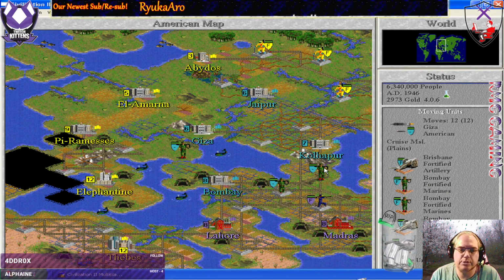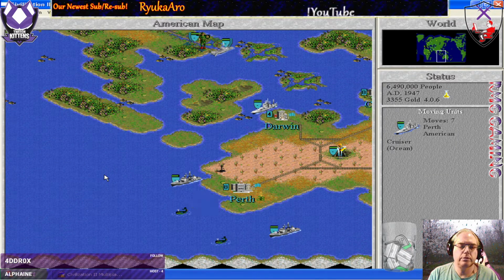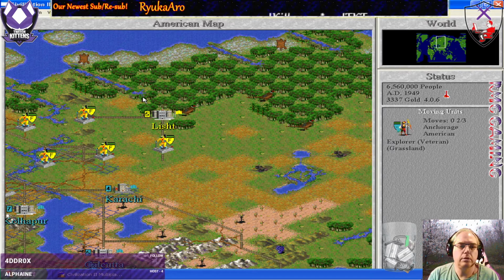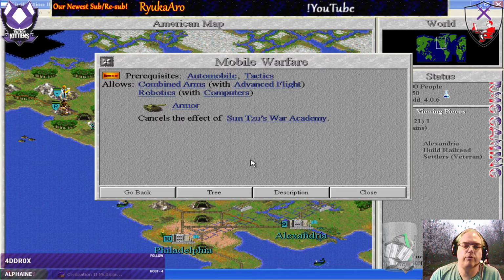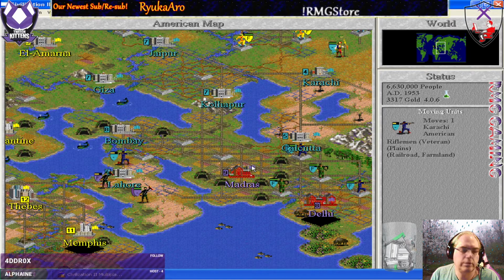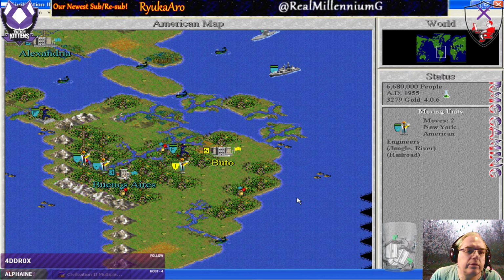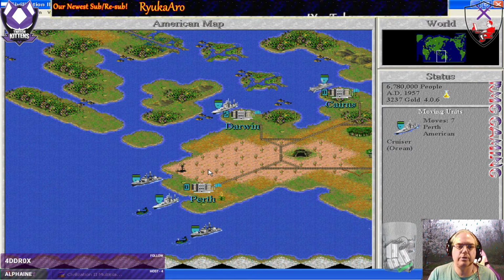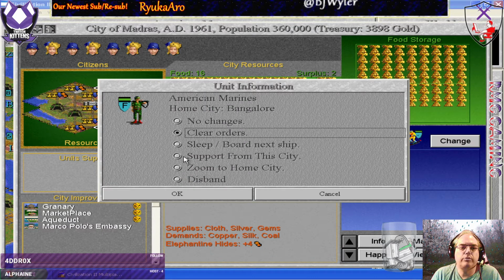Civilization II #22 - War and The Hoover Dam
With our preparations complete, we break the treaty with the Indians and launch our cruise missiles! Back in the States, we complete construction of the Hoover Dam, providing a source of steady hydroelectric power.

Now you can get cool RMG gear and original artwork and photograph merchandise!